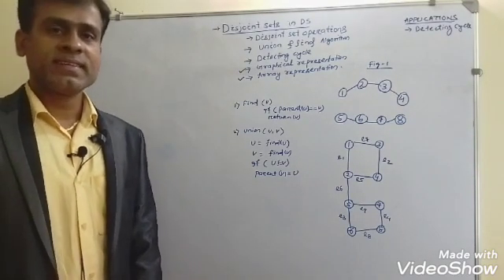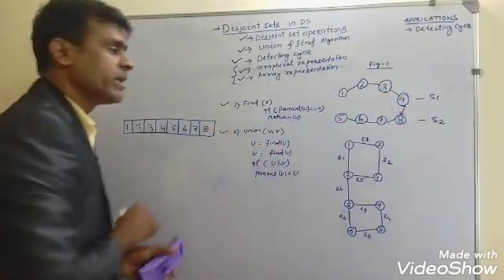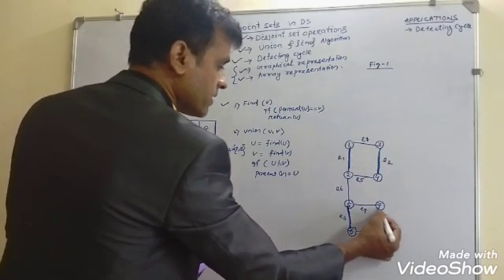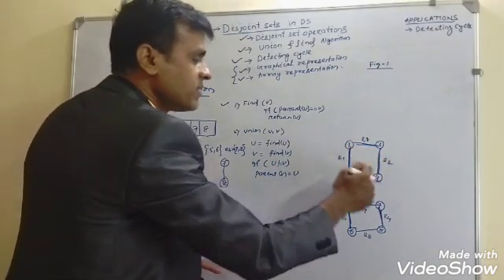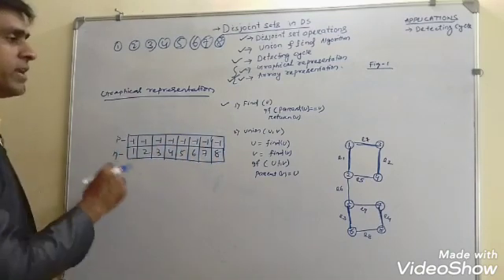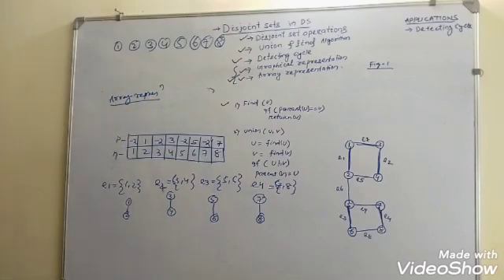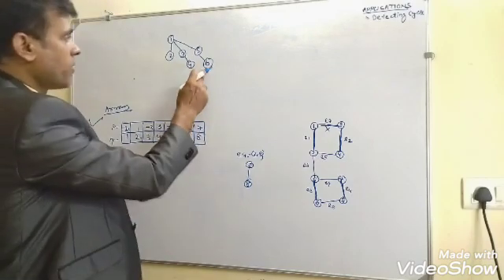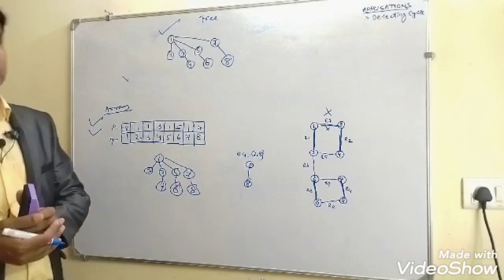Disjoint sets Data structure | Union | Find Algorithm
Disjoint sets in Design and Analysis of Algorithm